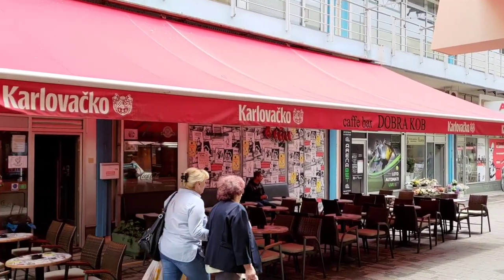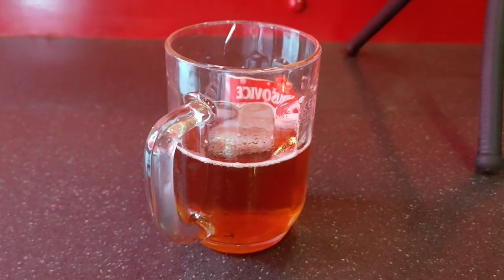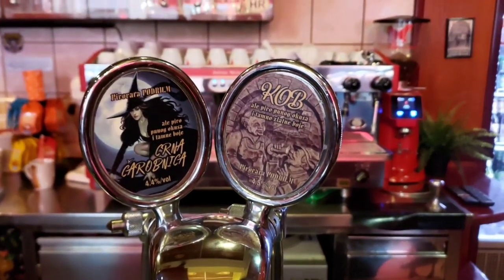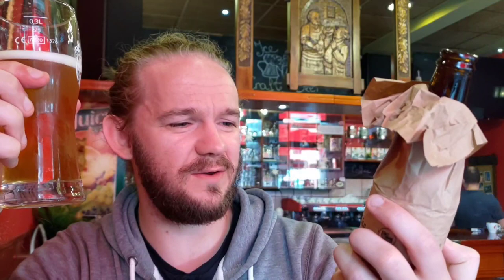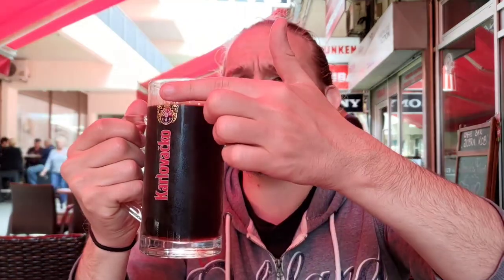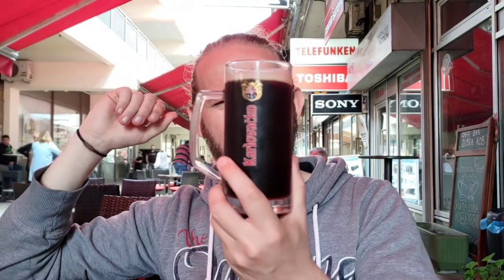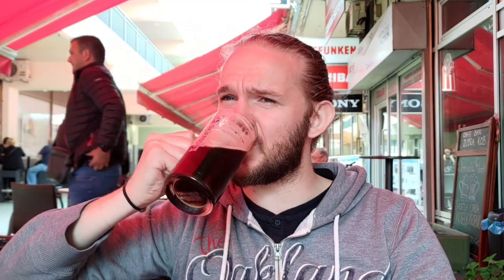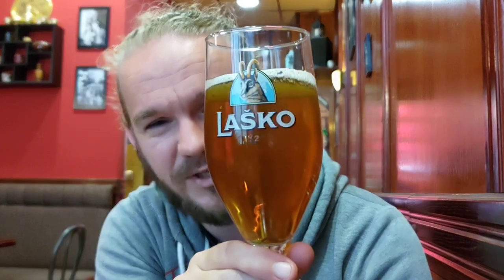Brewpub Visit: Dobra Kob / Pivovara Podrum - Karlovac (Croatia)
A visit to the Dobra Kob bar, the pub of Pivovara Podrum, in Karlovac, Croatia.